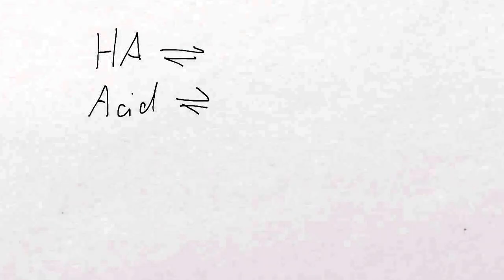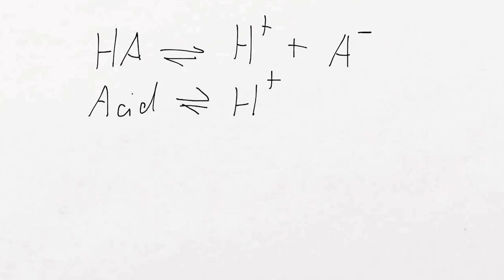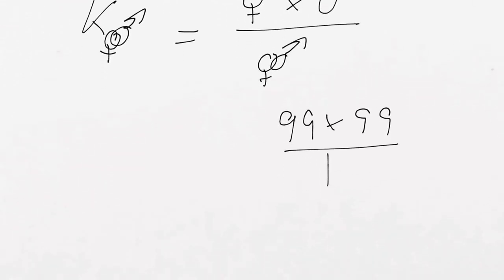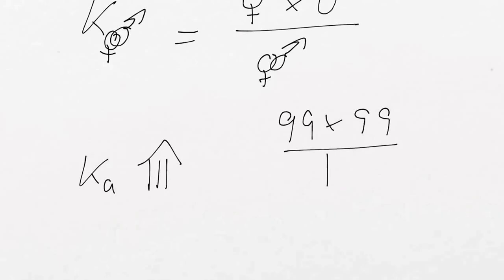BI308 -week 6a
BI308 -week 6a pH intuition